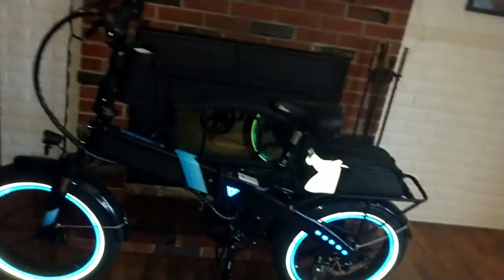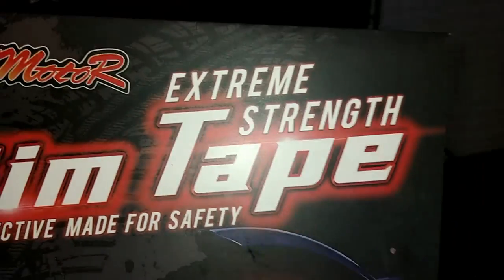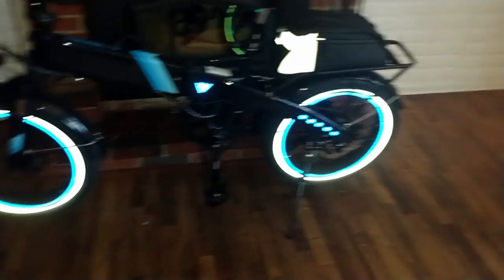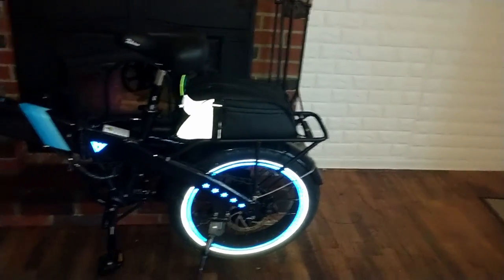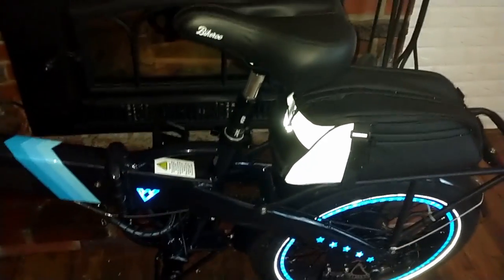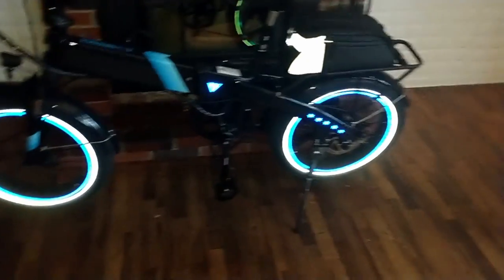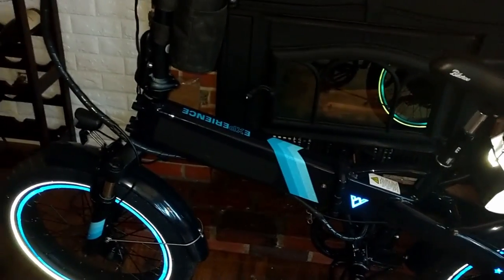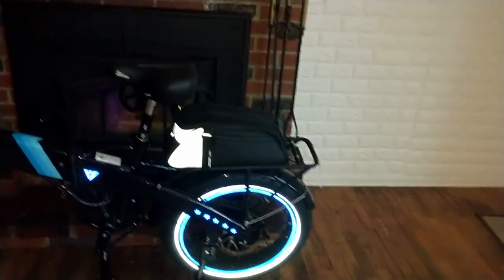LECTRIC 2.0 - Reflective Rim Tape | Added Safety & Looks Good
Added some reflective rim strips to dress her up a bit. Not too hard to install, just take your time.